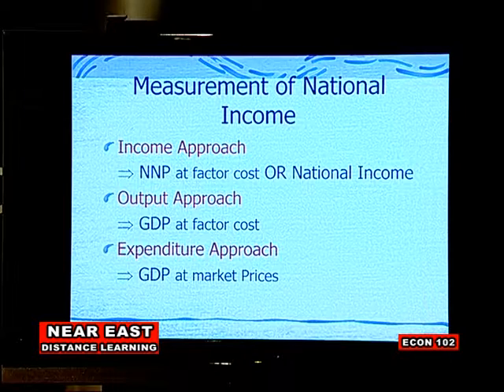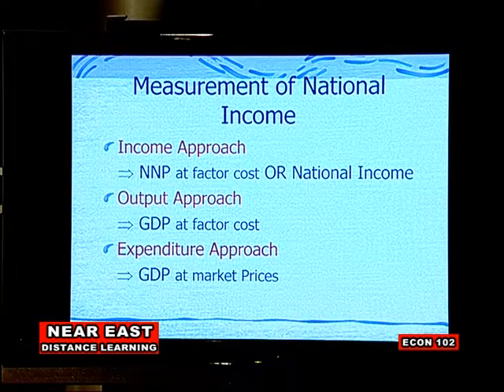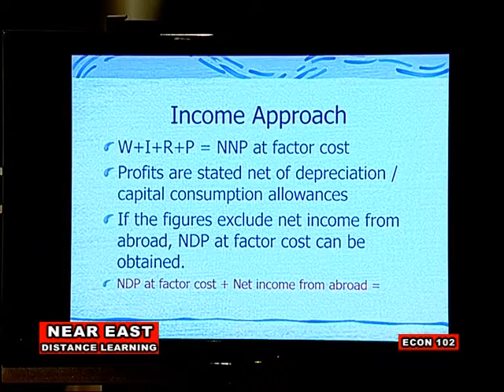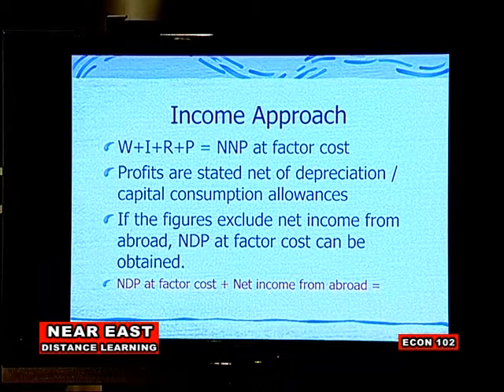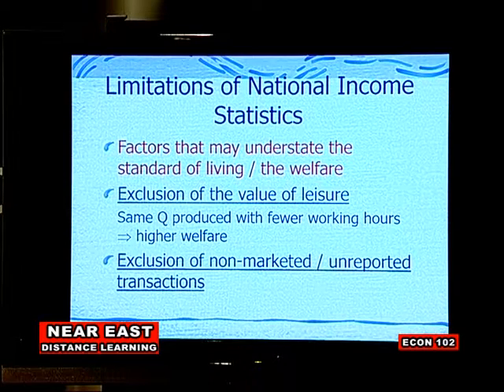ECON 102 2